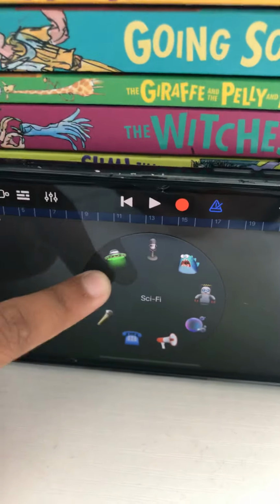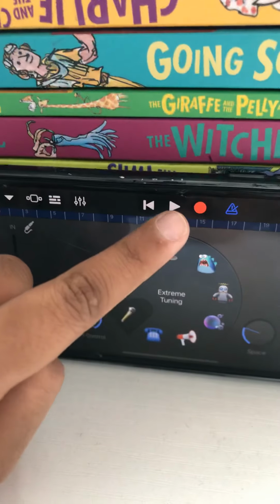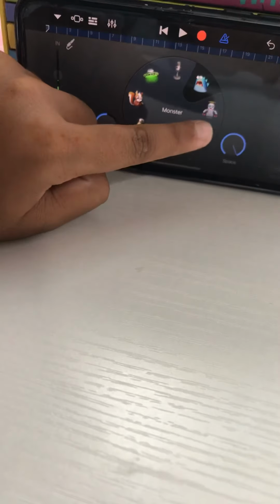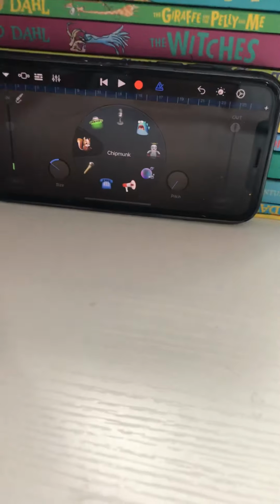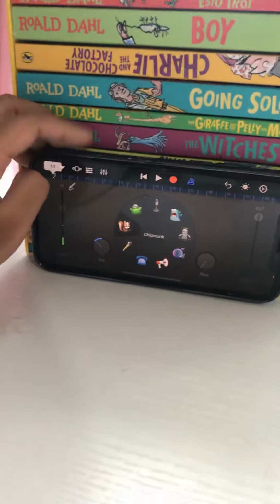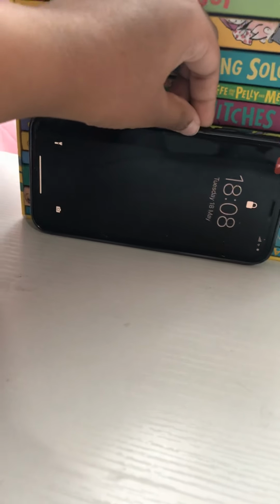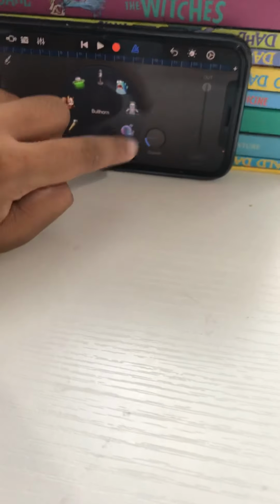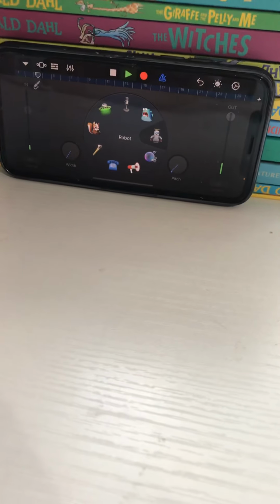100 subscribers special (song by Anan Amirah)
I tested some voices because some of them are funny😂
Brazilian Portuguese: Í testado um vozes porque um de os são engraçado😂
Aplicativo é chamado gargeband baixar isso agora. É que livre.